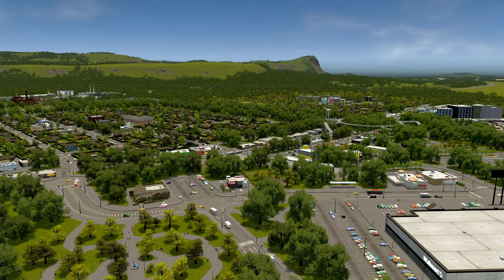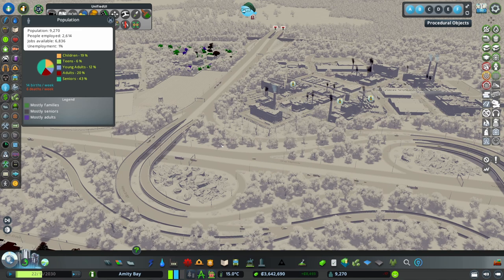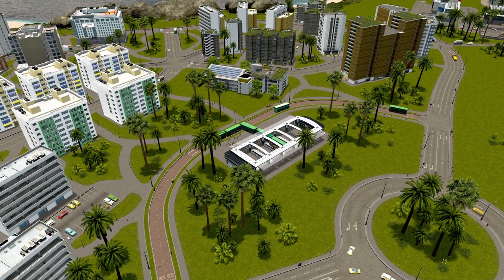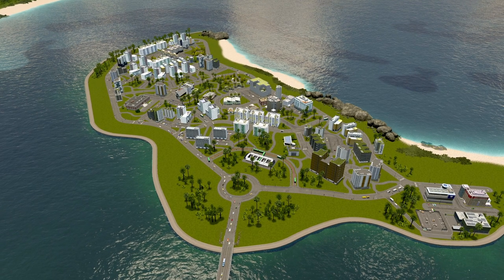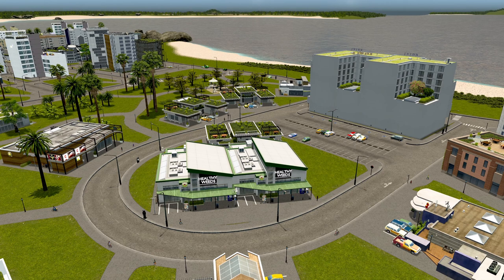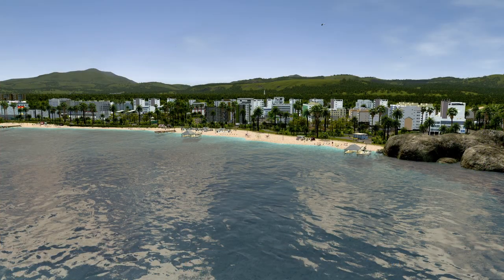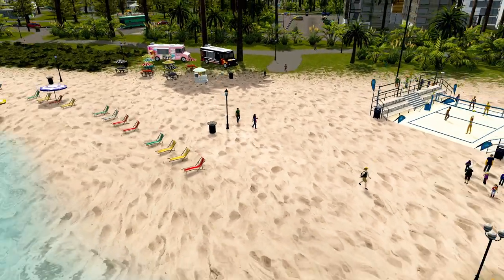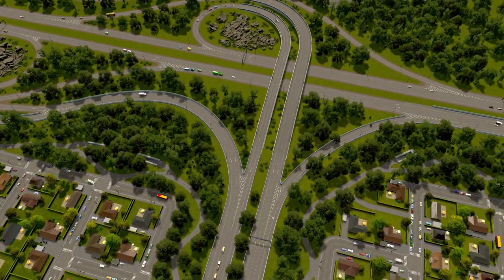Rising to New Heights: Mid-Rise Residential in Cities Skylines!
We explore the exciting world of mid-rise residential buildings in Cities Skylines! Using a selection of Heart of Korea CCP assets, quays and custom beach detailing in Amity Bay!

⏩ Amity Bay is a 'lightly' modded let's play series, using a lot of vanilla assets, supplemented with some Steam Workshop assets as well.

📖 CHAPTERS 📖
0:00 - Intro
0:41 - Expansion Planning
2:49 - Speed Build
12:06 - Build Review
16:32 - Speed Detailing
21:57 - Detailing Review
26:28 - Viewer Suggestions
29:45 - Outro